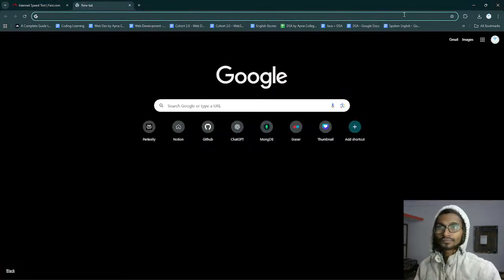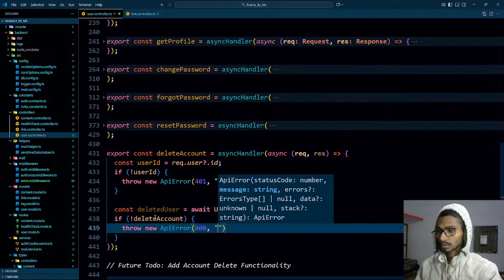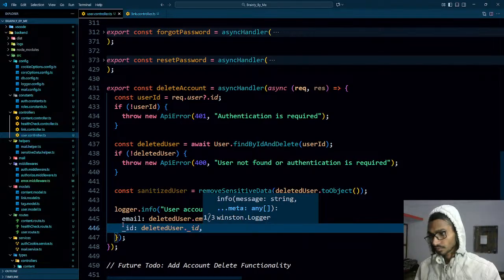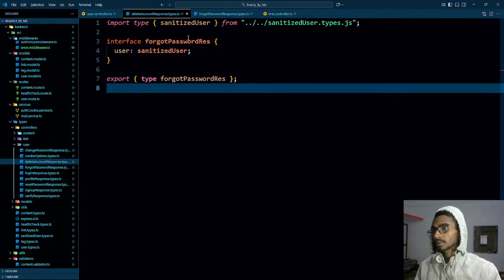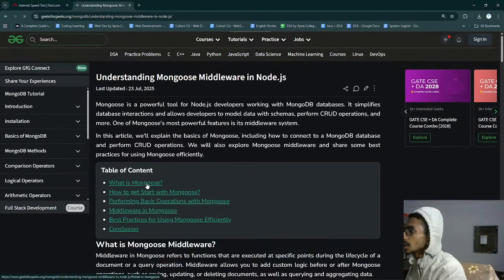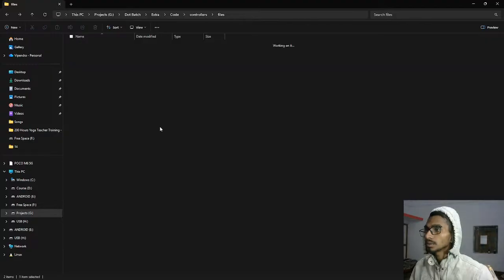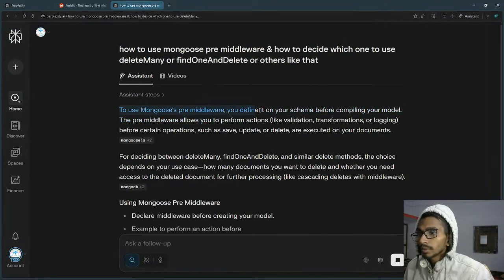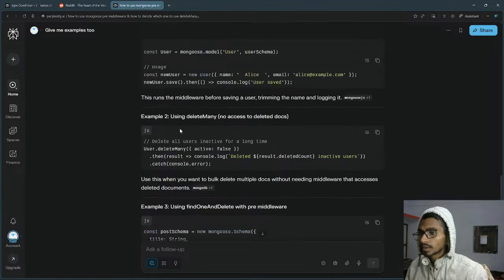Day - 13| The End of Brainly Backend - Learning FullStack Web Development | Coding The Code